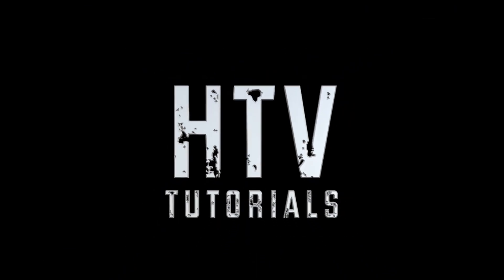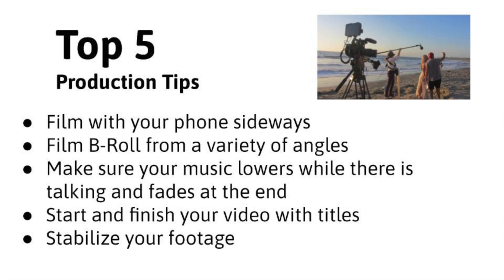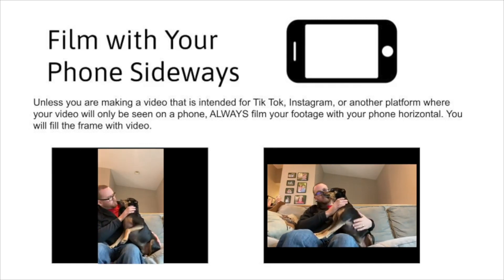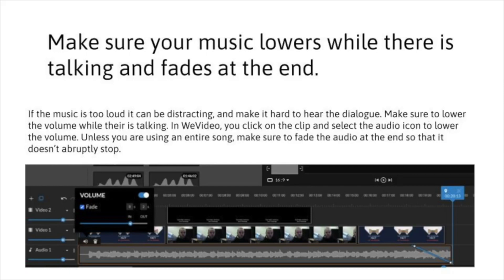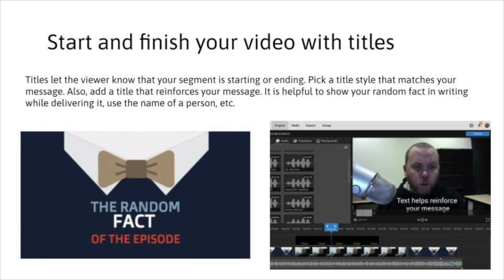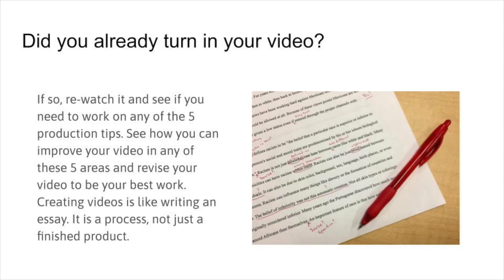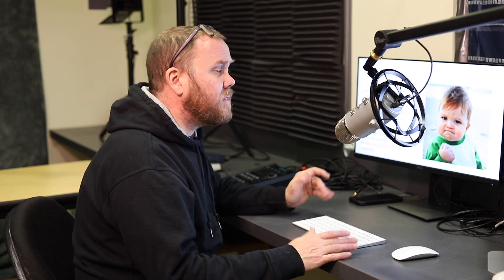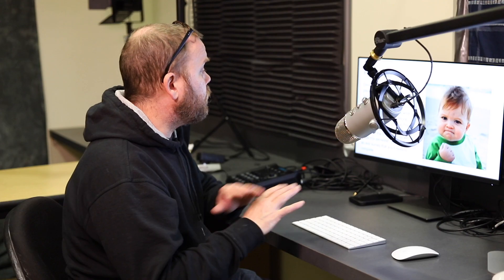Media Arts IVP Final Project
This video teaches Media Arts and Intro to Video students how to complete their final video project. Be sure to tune in next week as we celebrate some excellent student work.